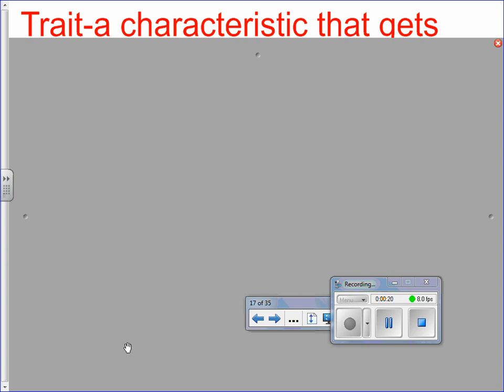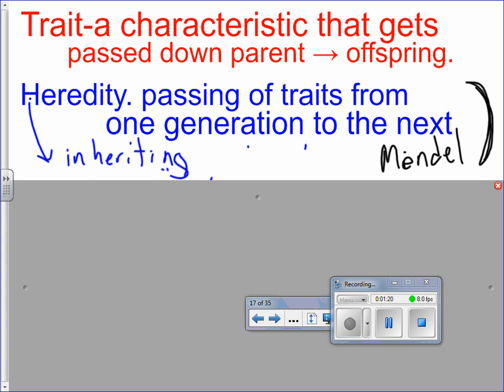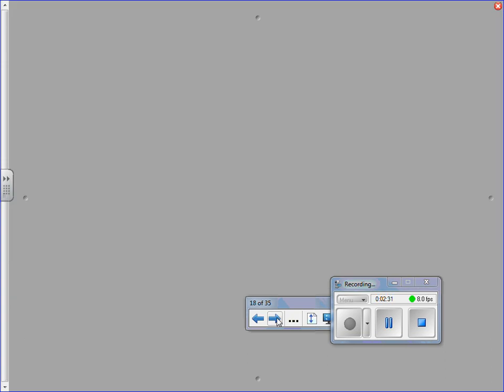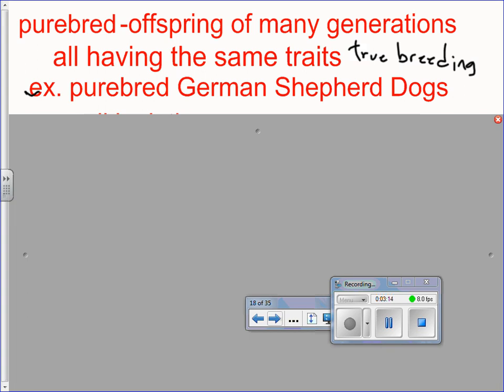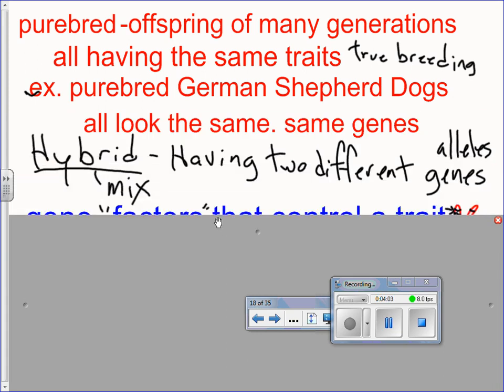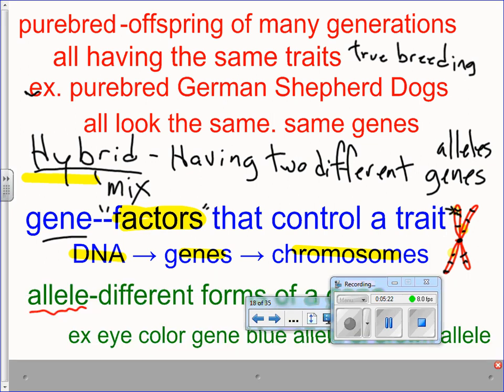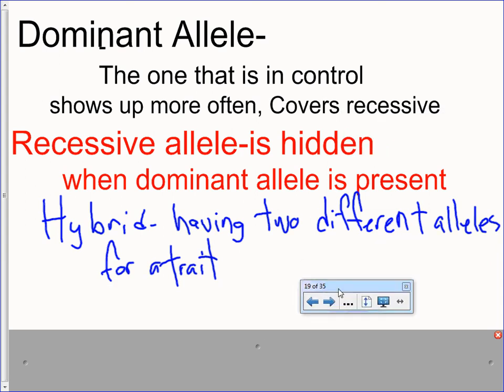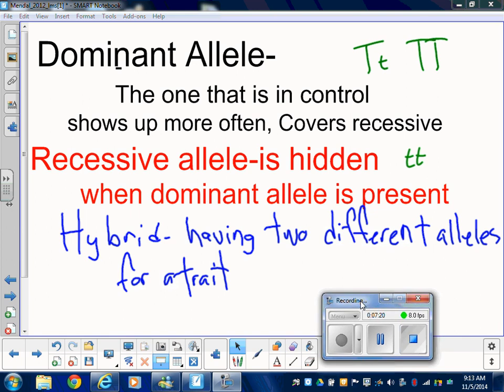flipped 5 heredity vocab 5 Nov 14OD